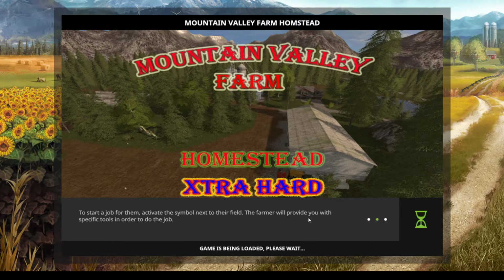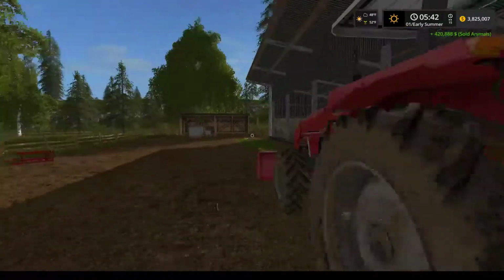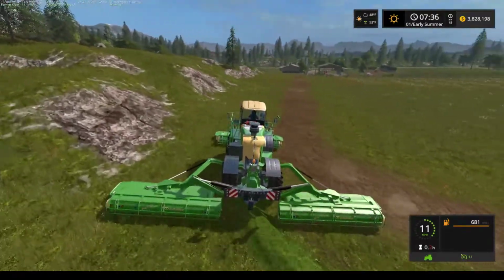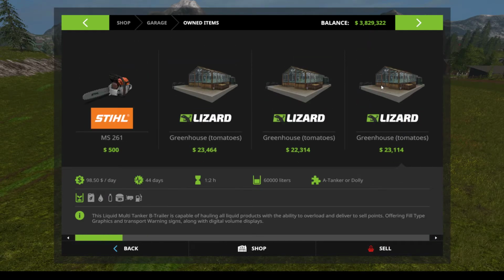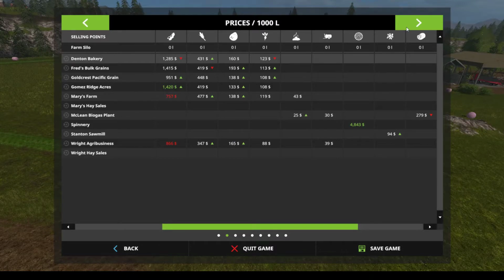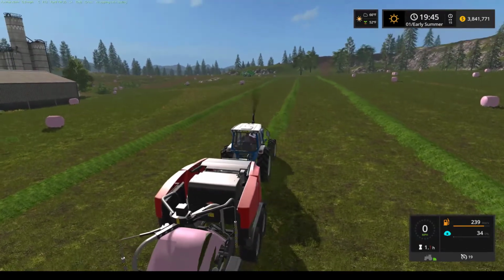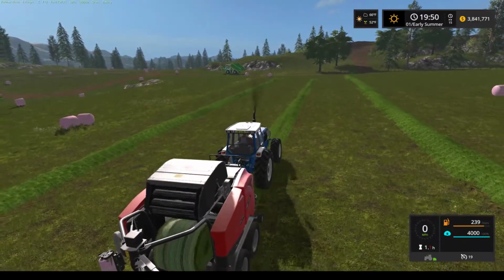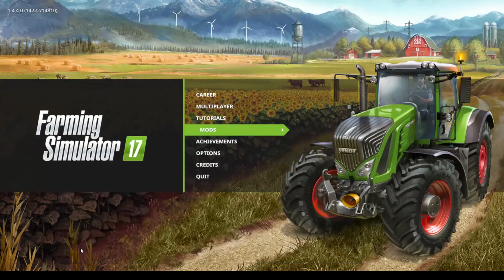Old Guy Farmers Single Player Challenge - GCF Old Guy Farms Ep55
Episode 55 Summer Day 1 Year 3

My game mods list is there also.
3 Dudes Gaming Network
Check out the other dudes on YouTube